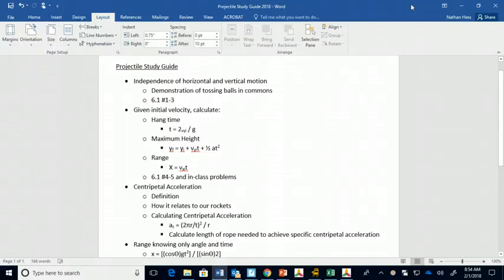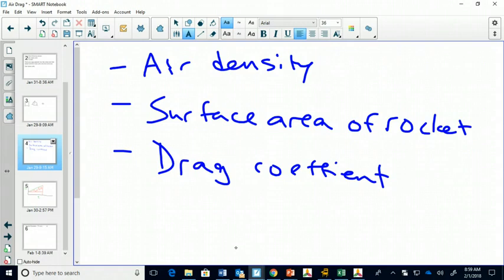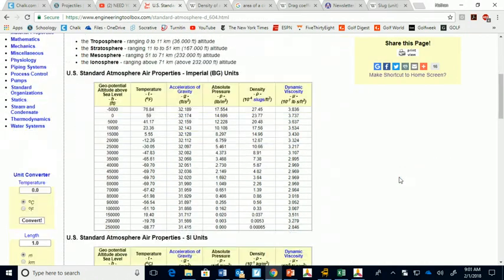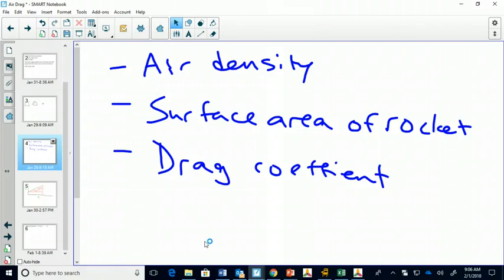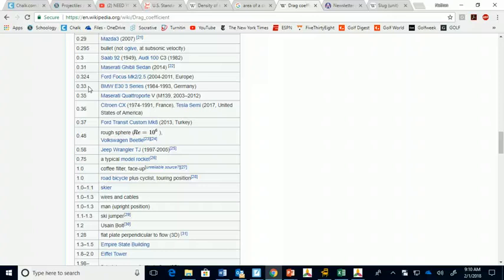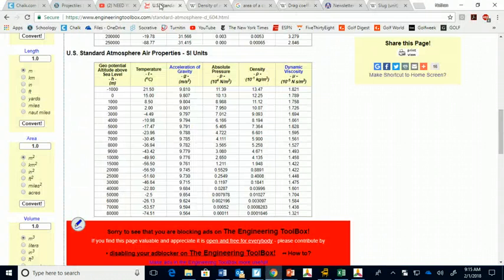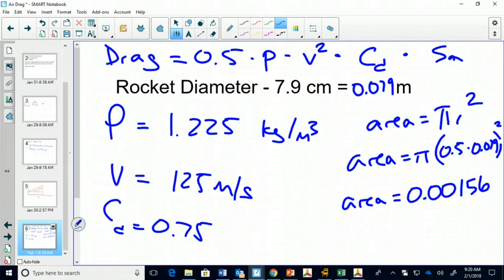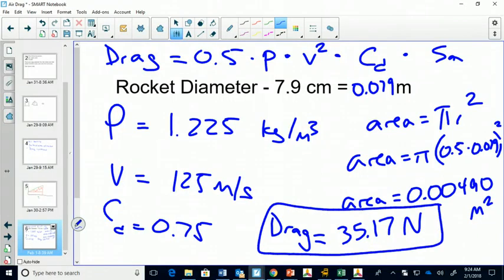Nathan Hess 01Feb2018 085423